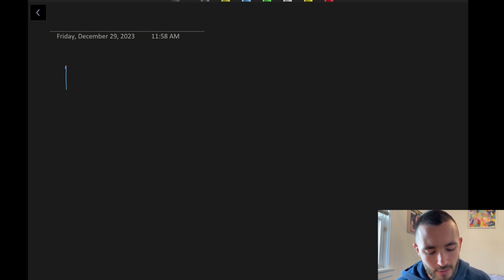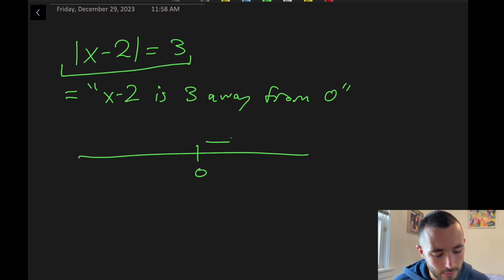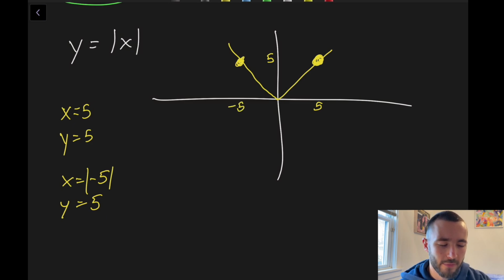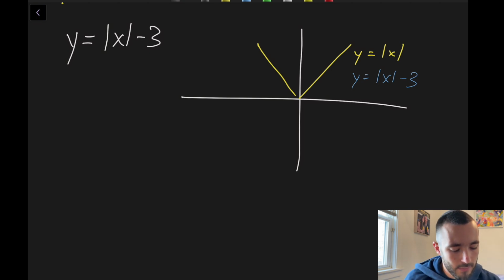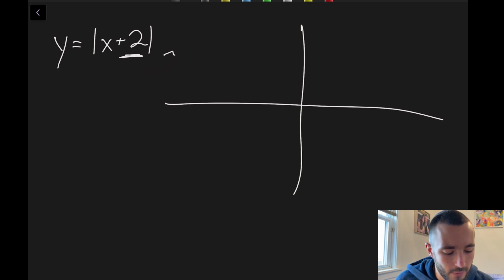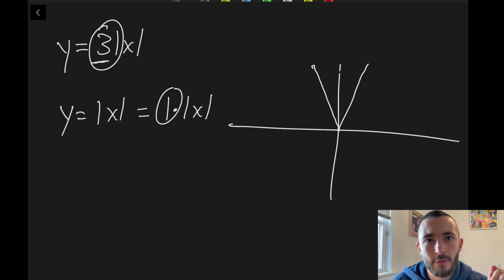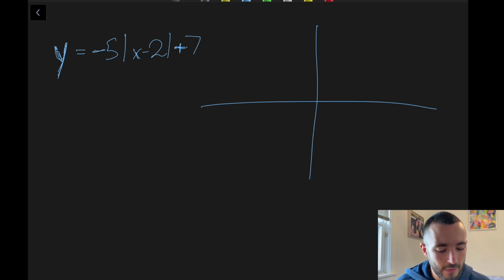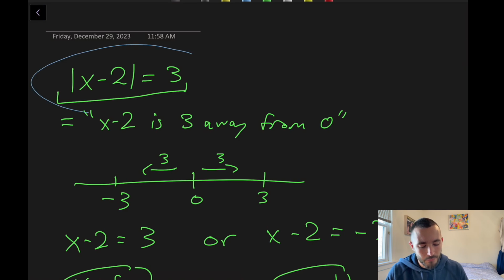I wish I was taught absolute values like THIS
In this video we talk about what absolute values are and how we solve problems with absolute values. We also talk about graphing absolute values and the different types of graphing transformations that can take place.

NOTE: the graphing transformations done in this video can be applied to other types of graphs as well and are not unique to absolute value graphs. Maybe I'll make a video about general transformations at some point.

Timecodes
0:00 Intro
0:26 what is an absolute value
1:26 basic example 1
2:10 basic example 2
3:35 graphing basics
5:05 graphing an absolute value 1
6:48 graphing an absolute value 2
8:00 graphing an absolute value 3
8:55 quick review before the final
9:23 final graphing example
11:15 closing thoughts